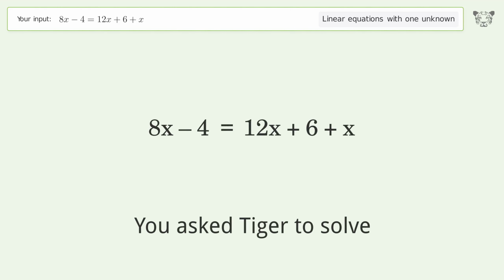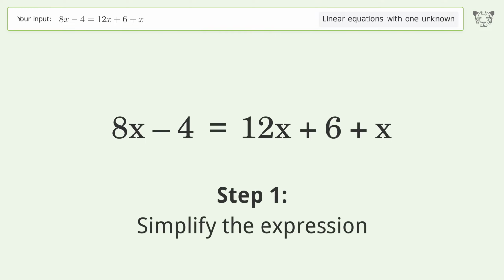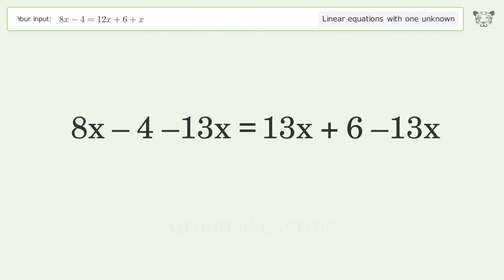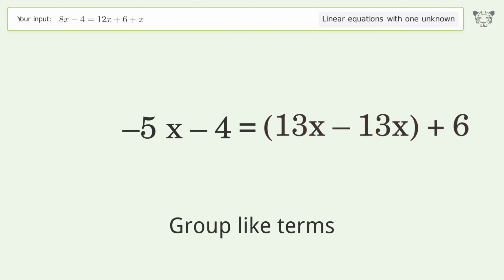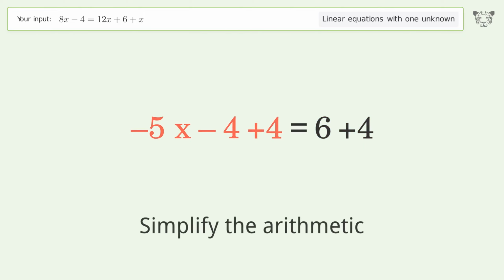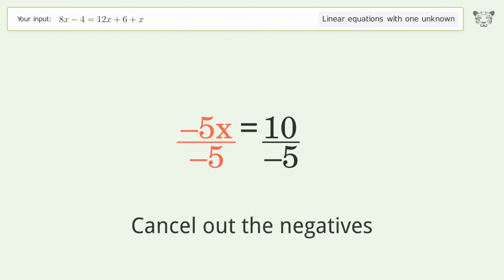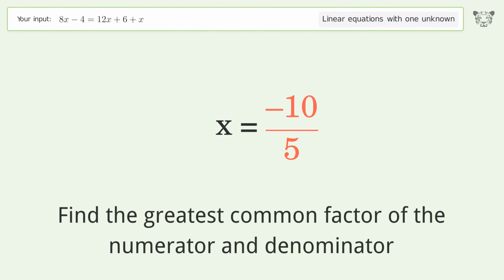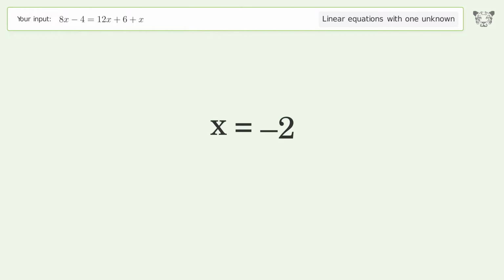Solve 8x-4=12x+6+x: Linear Equation Video Solution | Tiger Algebra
Struggling with 8x-4=12x+6+x? Watch our step-by-step video on Tiger Algebra to master this linear equation effortlessly.